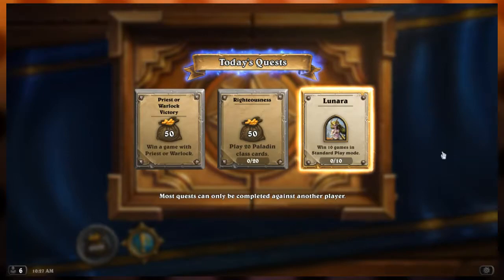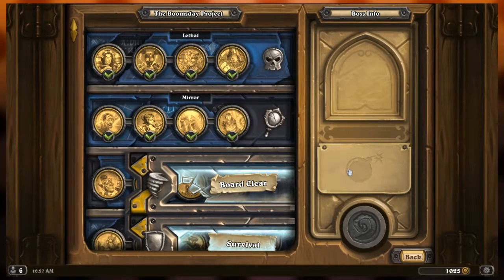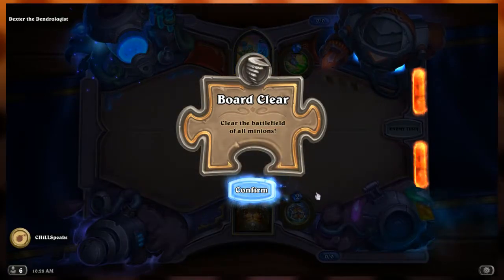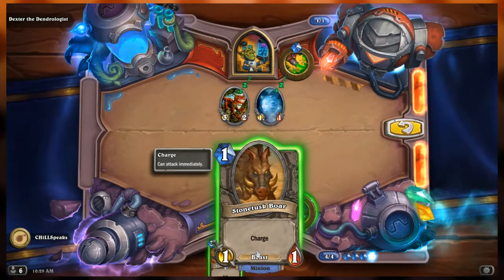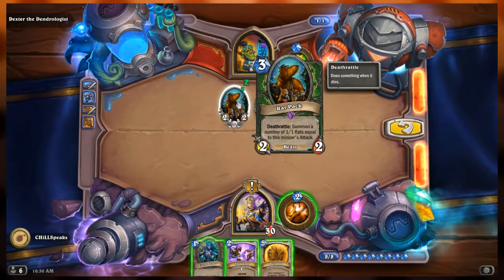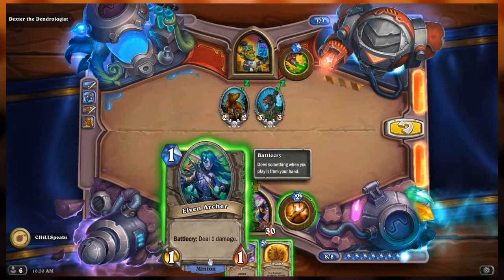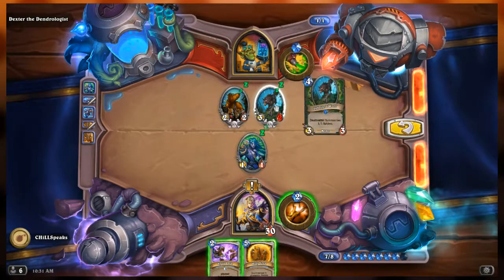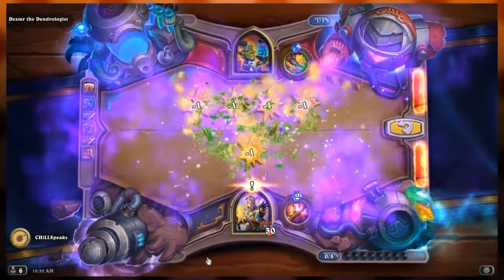Hearthstone Boomsday Project - Puzzle Lab | BOARD CLEAR 01